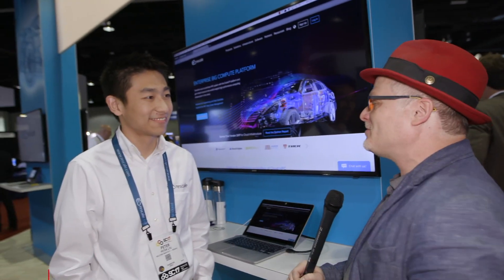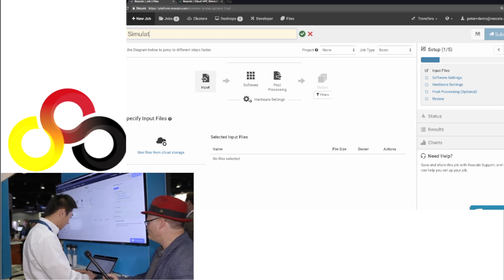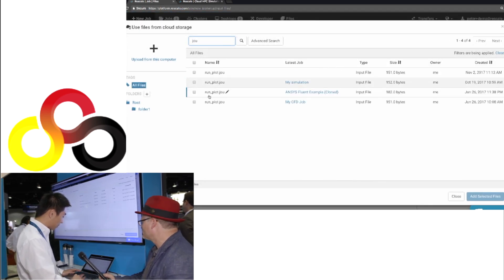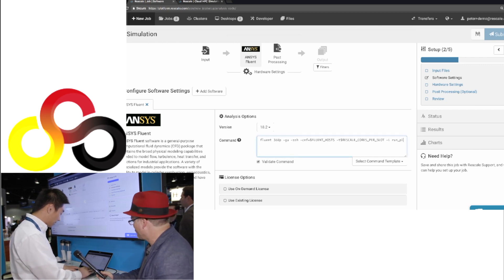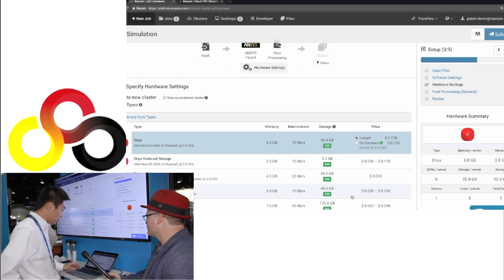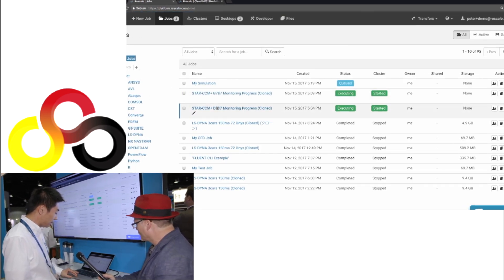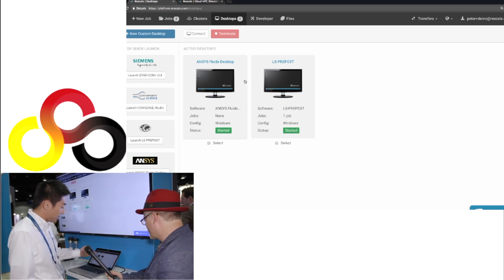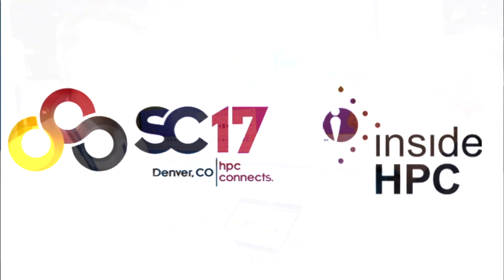Rescale Demos Easy HPC Cloud Management at SC17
In this video from SC17, Peter Lyu from Rescale demonstrates how the company brings HPC Workloads to the Cloud.